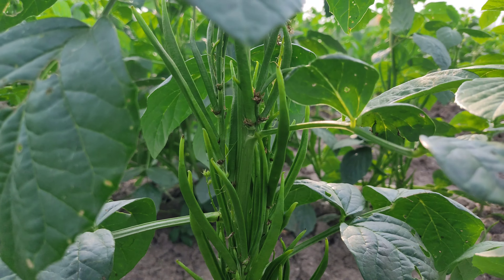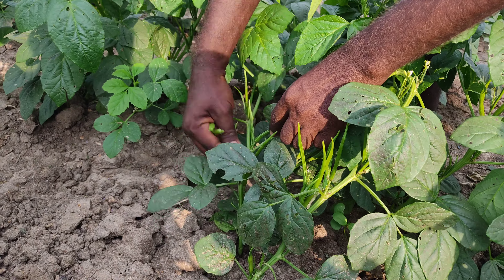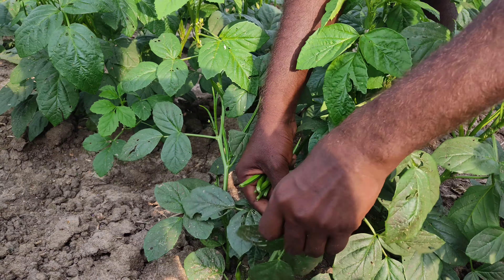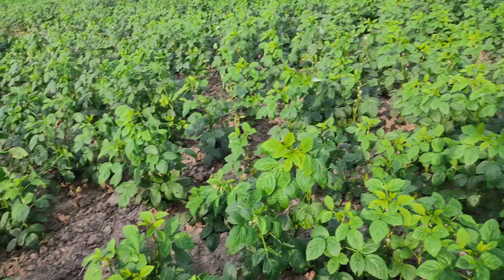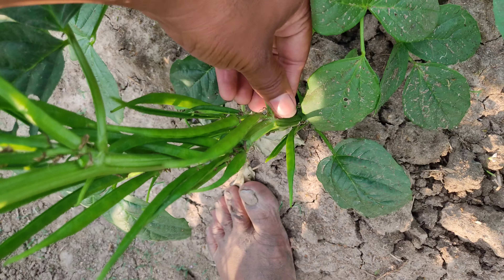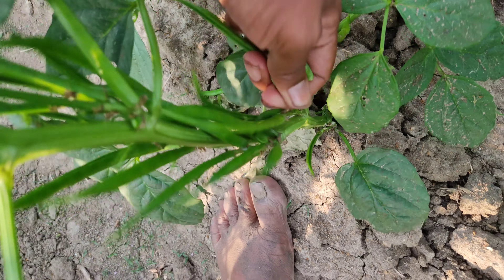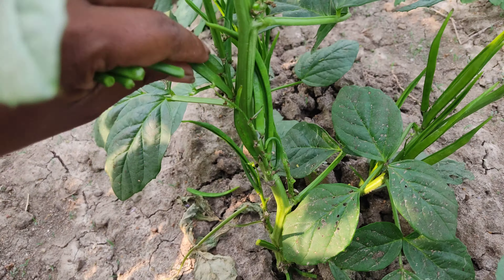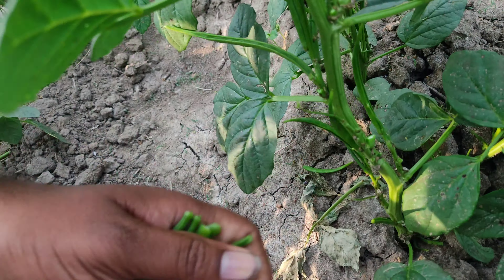Cluster beans Harvesting, கொத்தவரங்காய் அறுவடை, 40 Days , 40000 rupees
Guar Phali Harvesting in Our Garden
クラスターBean Harvesting in Our Garden
klusterbeanen Harvesting in our garden
tros bonen Harvesting in our garden
haricots en grappe Harvesting in our garden
կլաստերային լոբի Harvesting in our garden
गँवार फली Harvesting in our garden